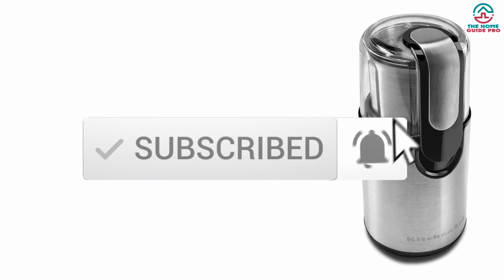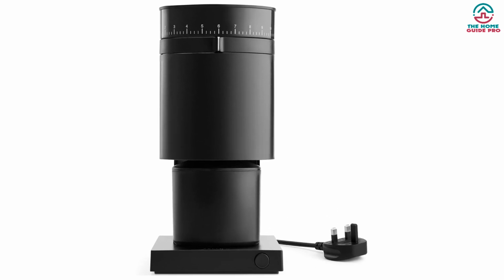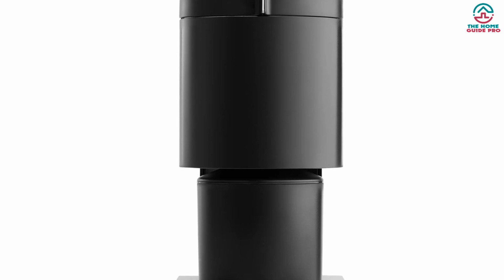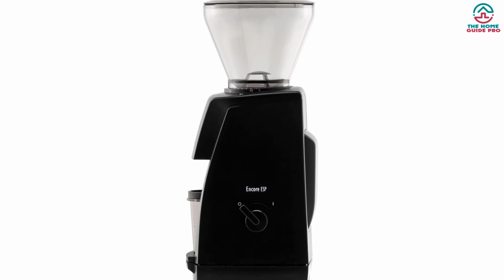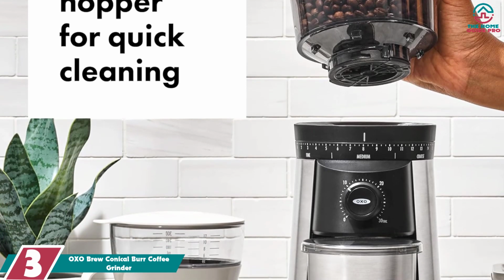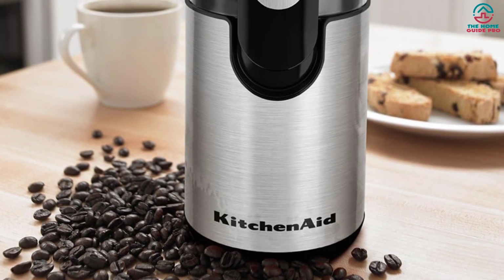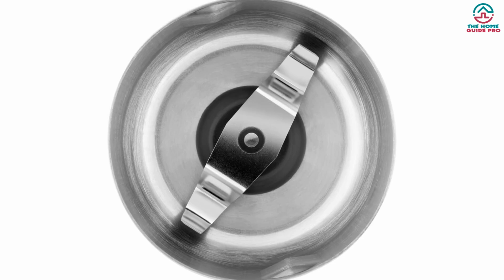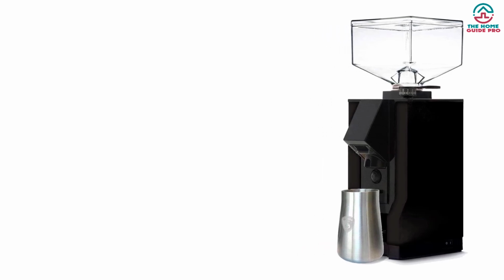Top 5 Best Coffee Grinders in 2026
▶️ The Best Coffee Grinders  We recommended  In This video

▶️ 5.   Fellow Opus Conical Burr Coffee Grinder

▶️ 4.  Baratza Encore ESP Coffee Grinder ZCG495BLK

▶️ 3. OXO Brew Conical Burr Coffee Grinder

▶️ 2.  KitchenAid Blade Coffee Grinder

▶️ 1.Eureka Mignon Filtro Silent Coffee Grinder